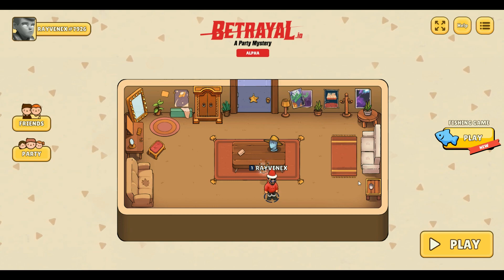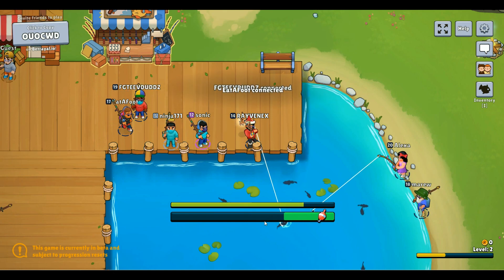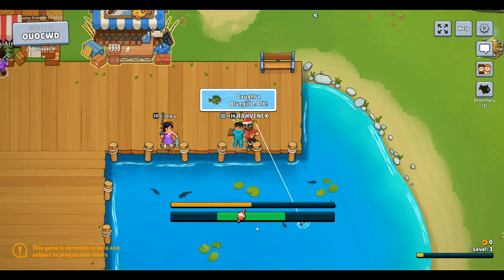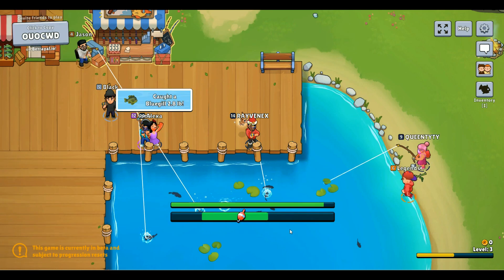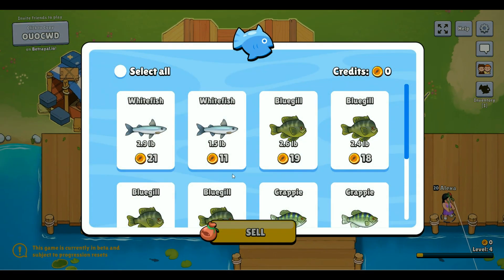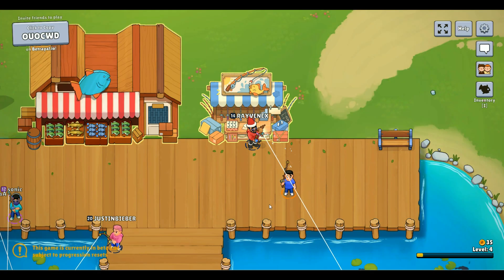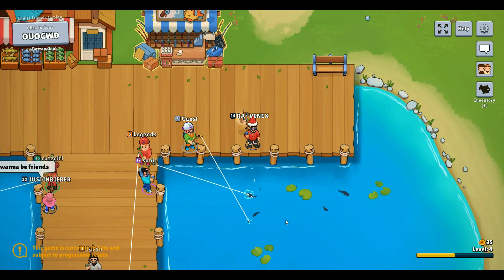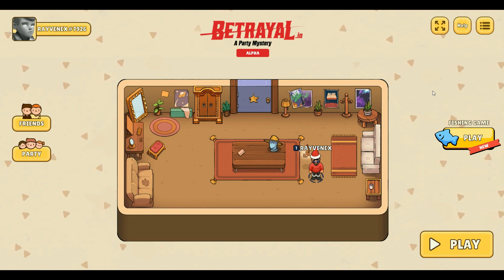How To Fish In NEW Fishing Game! Betrayal.io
a new mini game of fishing has hit the Betrayal.io game. Go check it out!